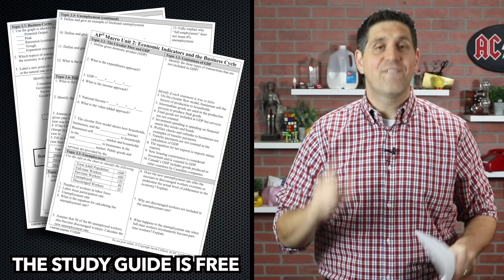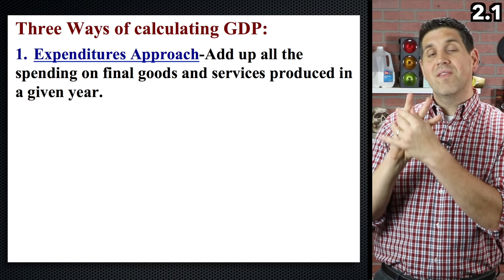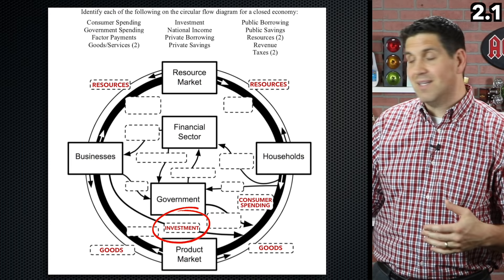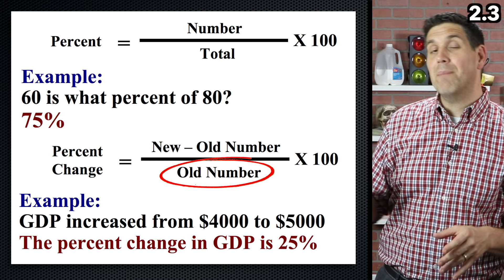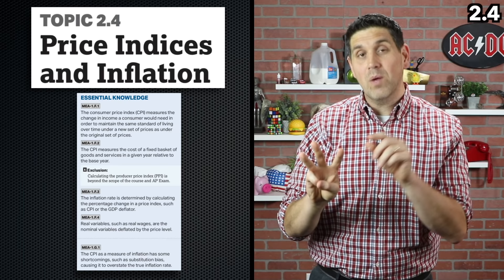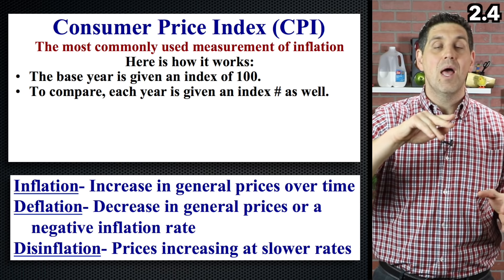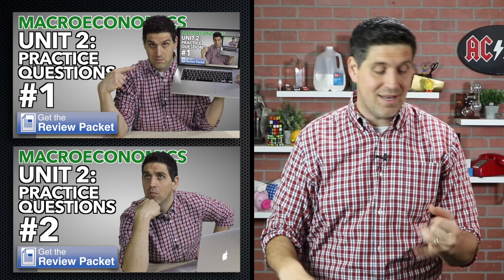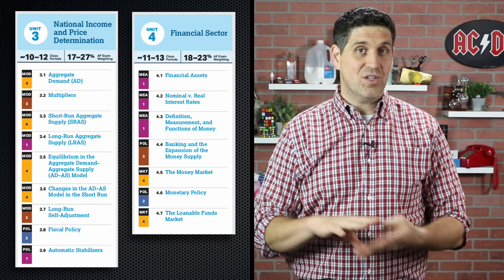(OLD Version) Macro Unit 2 Summary - Measuring the Economy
Hey, this is Jacob Clifford and welcome to the Macro Unit 2 Summary (new version). This unit is about measuring the economy and covers topics like GDP (2:17), unemployment (8:16), inflation/CPI (12:47), the business cycle (19:55).